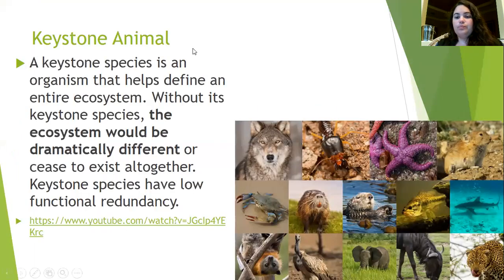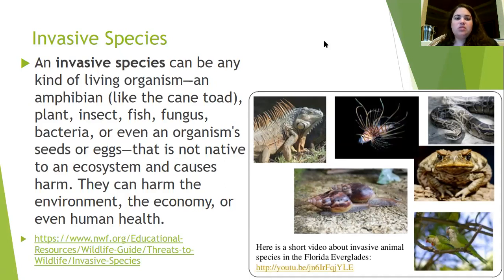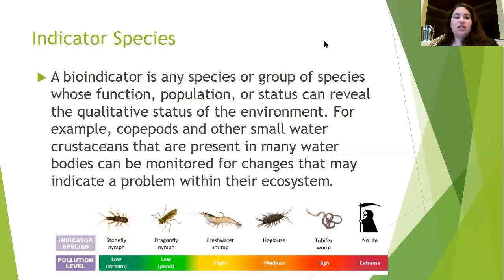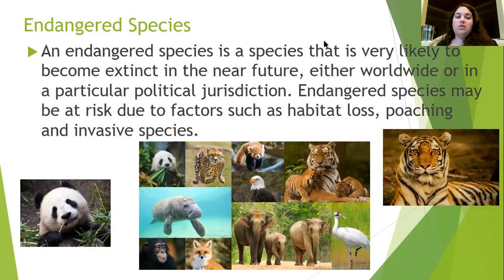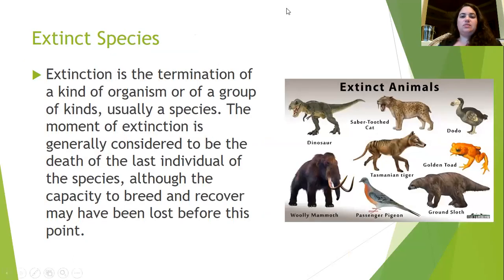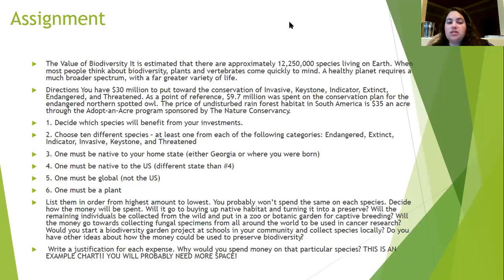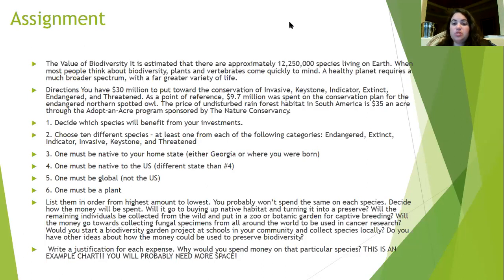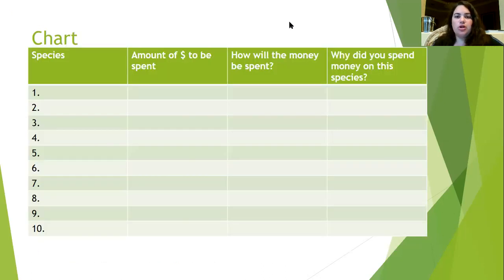The value of Biodiversity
Activity to complete about Biodiversity. Endangered, Threatened, Invasive, Keystone, Extinct.